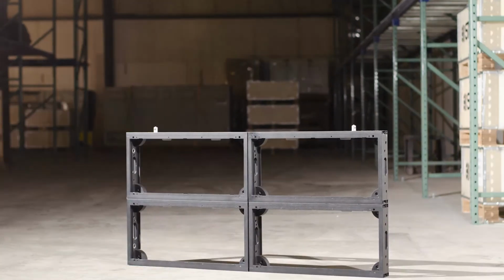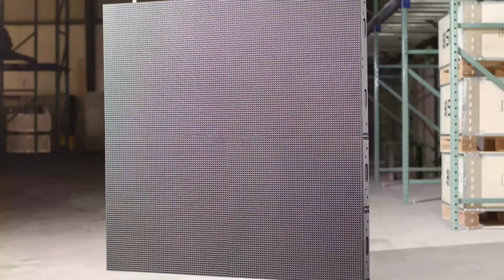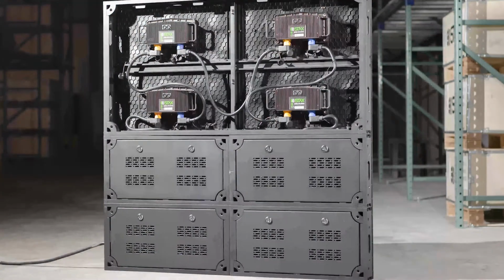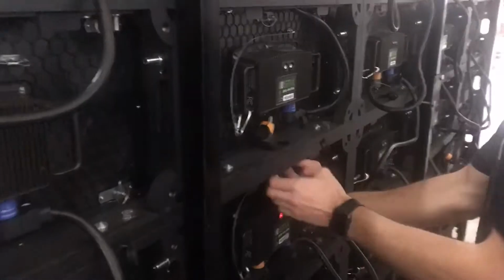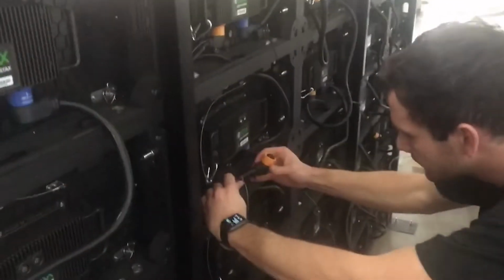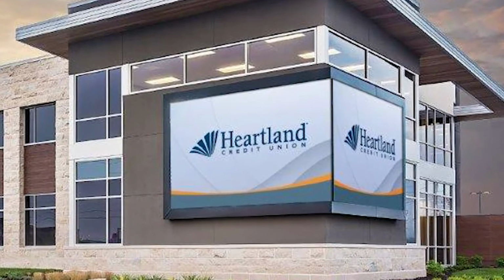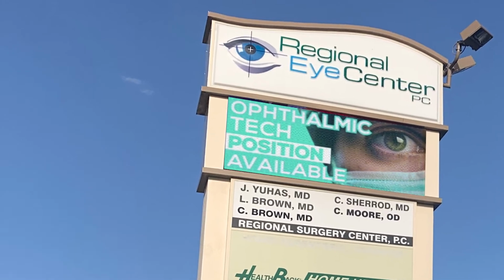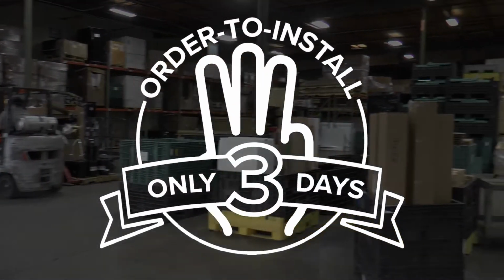STAX | Simple Sellable Supported Video